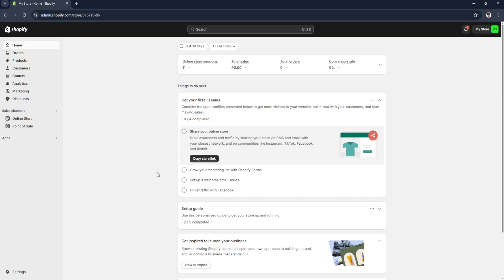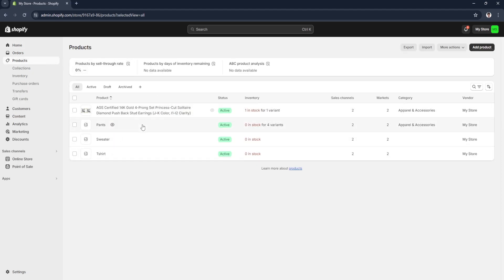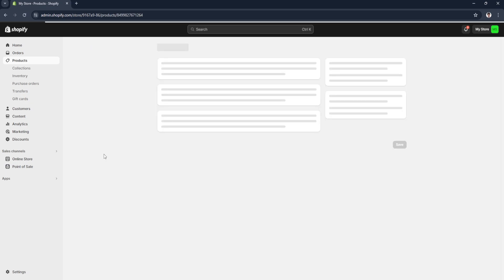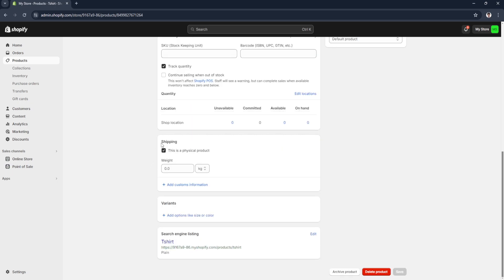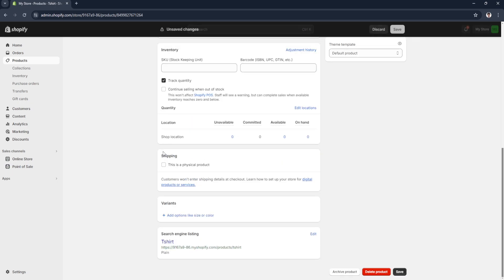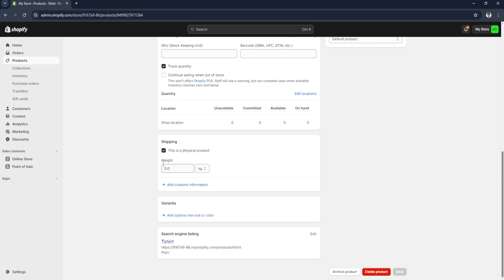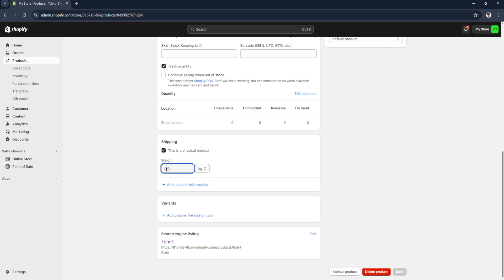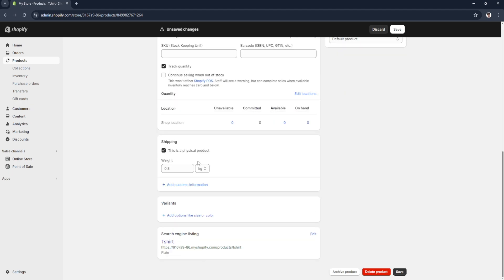How to Add Product Weight in Shopify